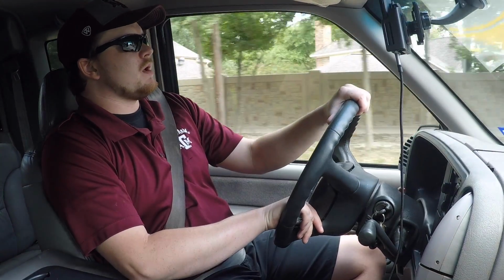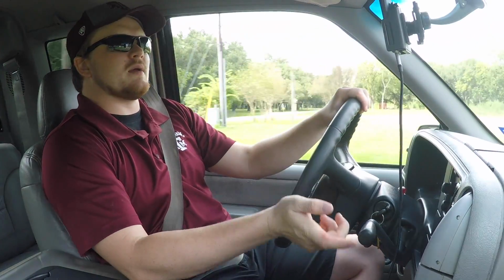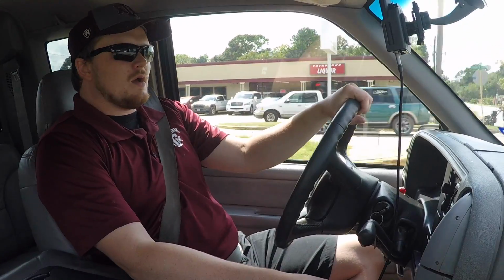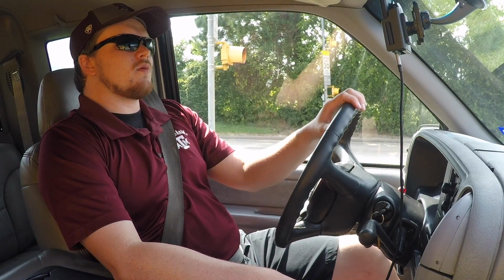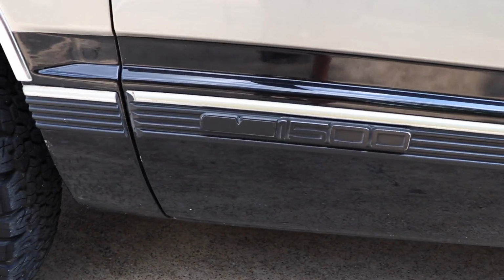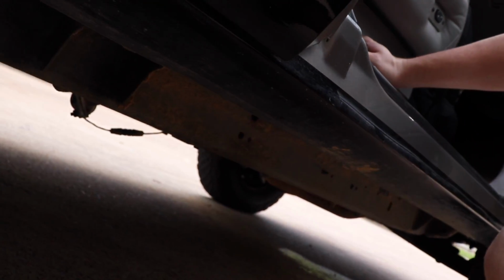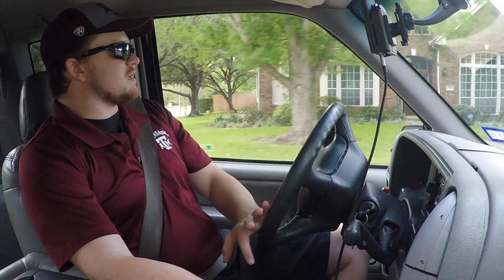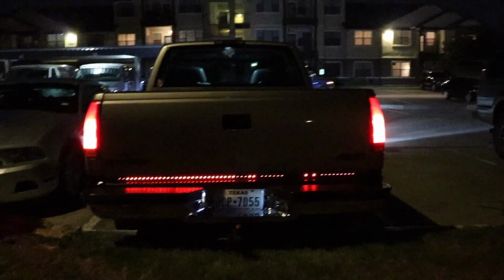Modifications on My Clean 98 GMC Sierra SLT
I show off my 1998 Sierra SLT and talk about my plans for this channel and what  mods I have done to the truck so far, along with the story of the truck.